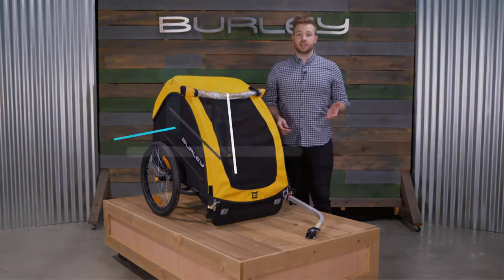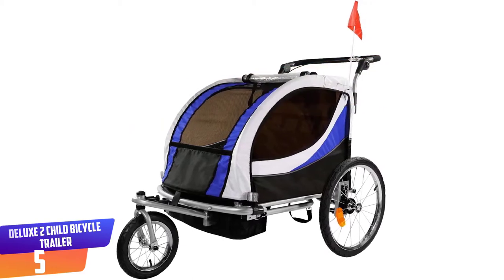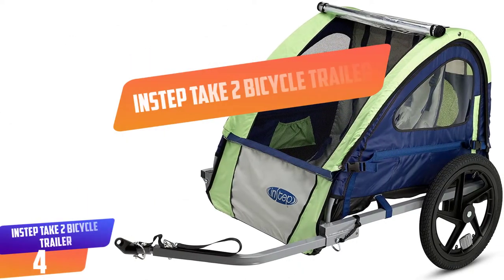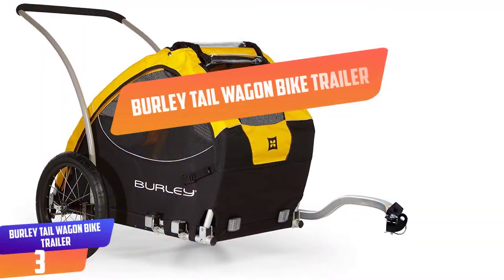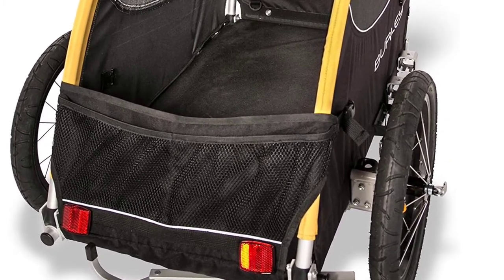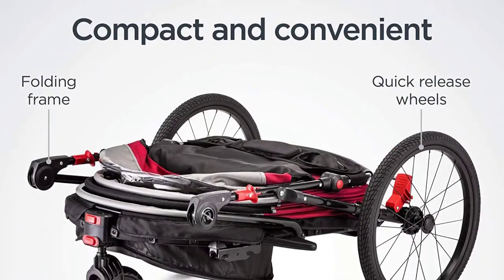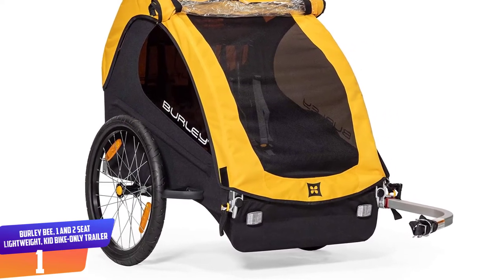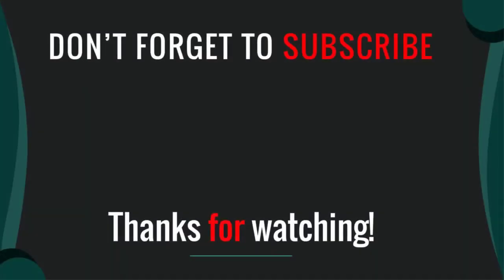Top 5 Best Bike Trailers in 2021 Reviews - Best Deal On Amazon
Are you searching for Top 5 Best Bike Trailers in 2021 Mention Today.

▶️ 5. Deluxe 2 Child Bicycle Trailer.

▶️ 4. Instep Take 2 Bicycle Trailer.

▶️ 3. Burley Tail Wagon Bike Trailer.

▶️ 2. Schwinn Joyrider Bike Trailer.

▶️ 1. Burley Bee, 1 and 2 Seat Lightweight, Kid Bike-Only Trailer.

Related Words:
5 best bike trailers,
5 best bike trailers 2021,

➥ Prime Discounted Monthly Offering
➥ Try Twitch Prime
➥ Amazon Music Unlimited
➥ Try Amazon Home Services
➥ Kindle Unlimited Membership Plans
➥ Create an Amazon Wedding Registry
➥ Try Audible and Get Two Free Audiobooks